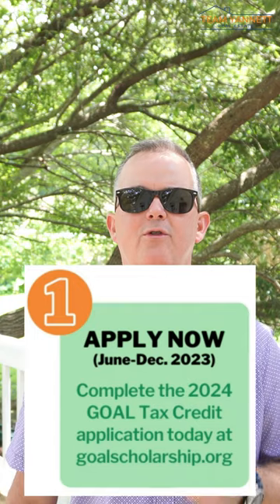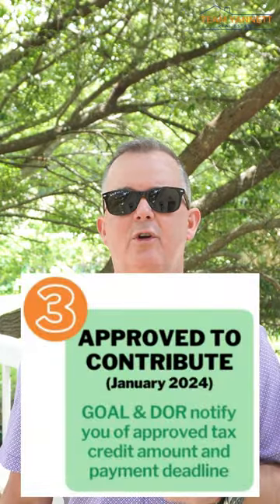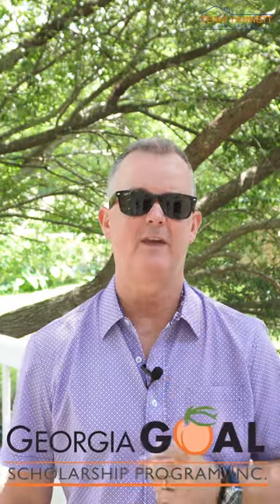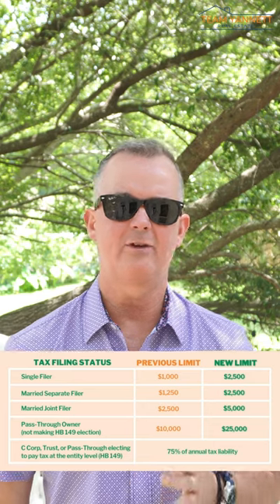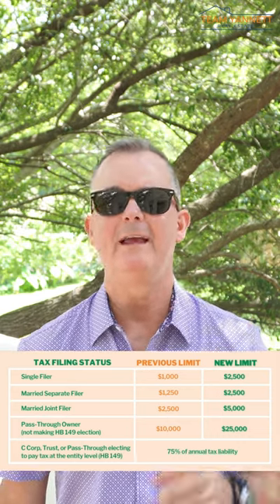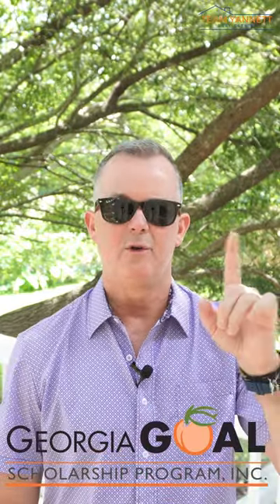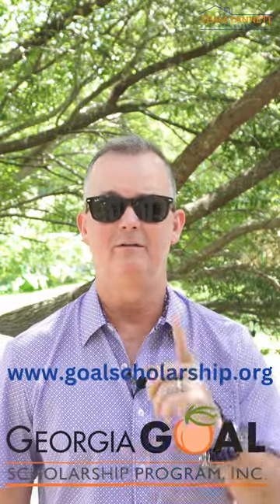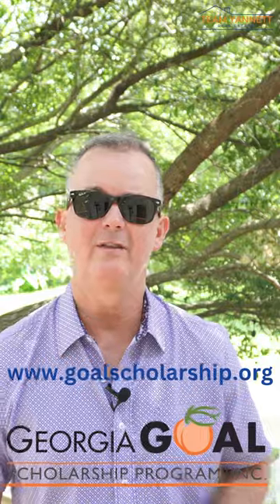Georgia GOAL Scholarship Program - Giving Kids a Better Education - MAKE A HUGE DIFFERENCE!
Georgia GOAL Scholarship Program - Giving Kids a Chance at a Better Education

Are you interested in making a difference in a child's life by helping them attend a better school? Well, I have some exciting news for you! Have you ever heard of the Georgia GOAL Scholarship Program? It's an incredible opportunity that allows you to contribute to a child's education through a state income tax credit. Best of all, it's absolutely free and easy to participate in!

So, what exactly is the Georgia GOAL Scholarship Program?  It's a scholarship initiative established by our state government of Georgia to support children in attending private schools of their choice, even if their families may not have been able to afford it otherwise. Last year alone, this program allocated a staggering $120 million in scholarship funds. These funds made it possible for qualifying families to pay for tuition at the private school of their choosing. The best part? You have the power to make a difference and participate in this incredible initiative!

Here's how it works:
1. Complete the 2024 Georgia GOAL application - It's a simple process that won't take much of your time.
2. Submit your application to the Georgia Department of Revenue by the end of the year - Easy, right?
3. Get approved to contribute - Once your application is processed, you will be notified of the amount you are approved to contribute.
4. Make your payment - Within 60 days of your notification, you can pay Georgia GOAL by check or credit card for the approved amount.
5. Receive a tax credit - Georgia GOAL will send you a tax receipt for the amount you paid, allowing you to claim a 100% tax credit against your state income taxes. Essentially, you are getting back the money you already paid in taxes and diverting your tax dollars to a school of your choice!

Let's delve a bit deeper into step number four. After being approved to contribute, you will need to send the approved dollar amount to Georgia GOAL. In return, they will issue you a receipt for a 100% tax credit for the exact dollar amount you sent to Georgia Goal. This credit will significantly reduce your state income tax liability in the exact same amount you paid to Georgia Goal!  In simple terms, you are redirecting the tax money you have already paid to the state toward helping a child receive a quality education. After all, you're going to pay those taxes anyway, so why not lend a helping hand to a deserving child and their family?

When participating in the Georgia GOAL Scholarship Program, you have the freedom to choose the specific school you want your funds to support. We are proud supporters of Savannah Christian because that's where Charlie, our baby boy, attends school. However, the choice is entirely up to you. Remember, you are not spending any extra money through this program; it's simply redirecting your tax dollars toward a worthy cause.

The deadline to apply for the Georgia GOAL Scholarship Program is December of this year, so don't miss out on this fantastic opportunity. While I am by no means an expert on this topic, my wife Lisa and I have been participating in this program for years, and we can attest that it's incredibly easy and doesn't cost you a penny. Thanks to the scholarship assistance provided through Georgia GOAL, hundreds, if not thousands, of kids in Savannah have been able to access better education.

Now, let's talk about the limits on tax credits and scholarships. If you file as single or married filing separately, you can contribute up to $2,500. For married couples filing jointly, the limit is $5,000. The real financial impact comes when businesses contribute. If you are a small business owner, pay attention! Pass-through businesses, such as LLCs, have a limit of $25,000. On the other hand, C corporations and other types of companies can contribute up to 75% of their annual tax bill or their actual tax liability. This means that businesses have the potential to make a significant impact through their contributions.

So, what are you waiting for? Take action today! to access all the information you need. Learn about the application process, review the guidelines, and get started on your journey to transforming a child's life.
If you have any questions or need assistance, don't hesitate to reach out to the Georgia GOAL team. They are there to guide you every step of the way, ensuring a smooth and rewarding experience.